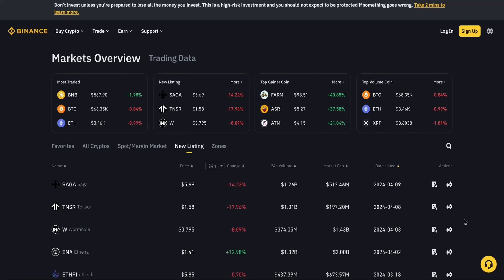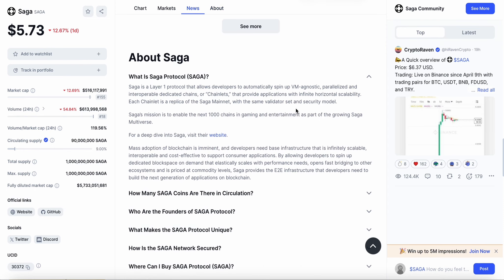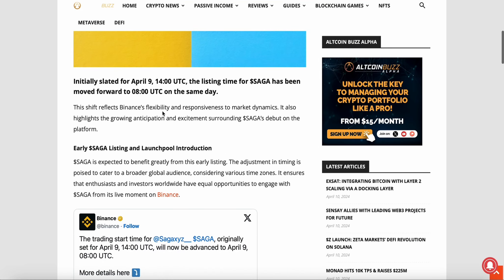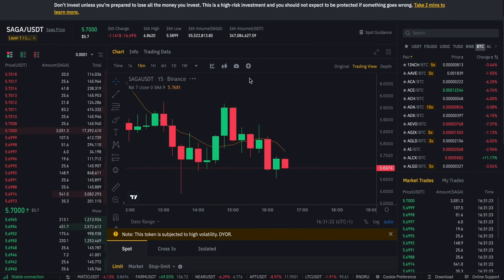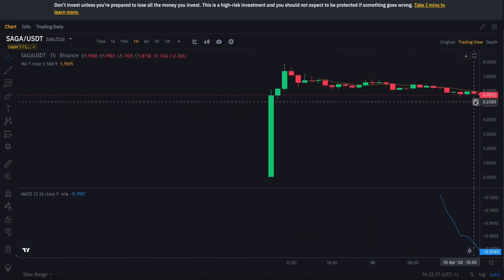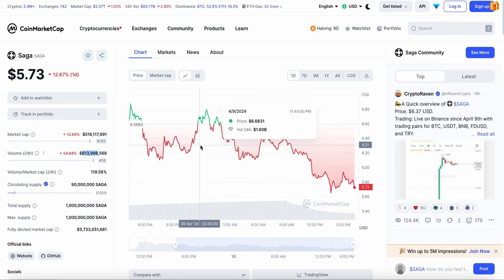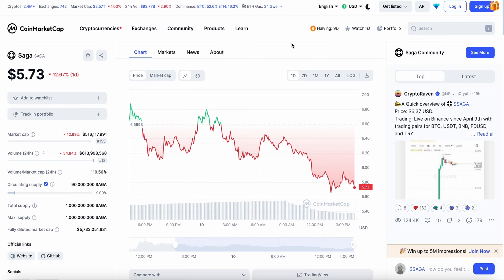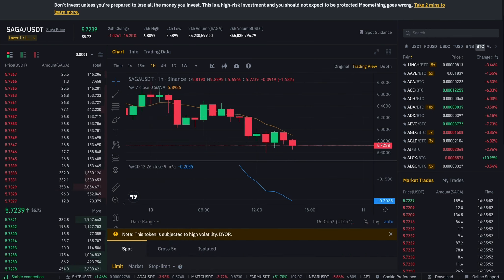SAGA CRYPTO NEW BINANCE LISTING! SAGA CRYPTO PRICE PREDICTION & ANALYSIS! SAGA CRYPTO PRICE FORECAST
SAGA CRYPTO NEW BINANCE LISTING! SAGA CRYPTO PRICE PREDICTION & ANALYSIS! SAGA CRYPTO PRICE FORECAST 2024